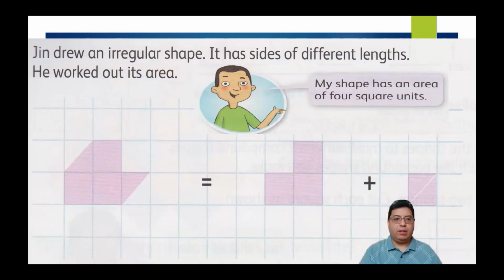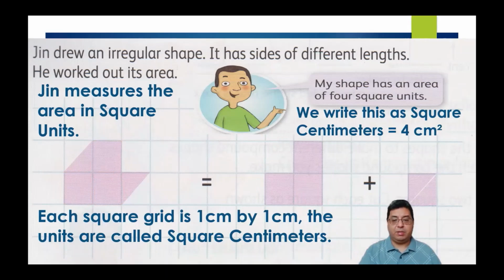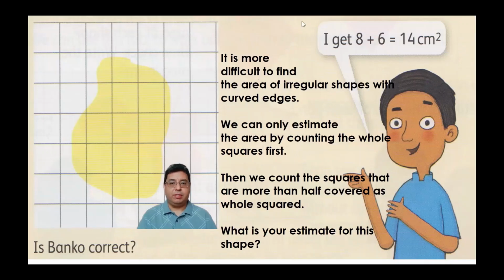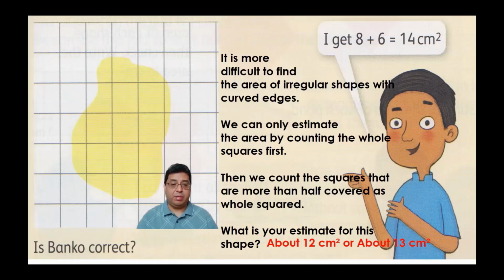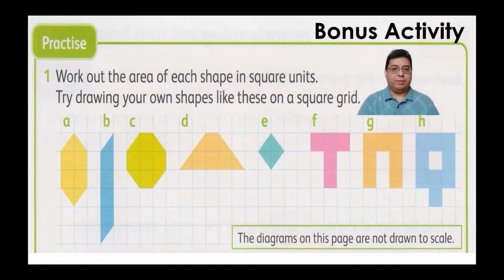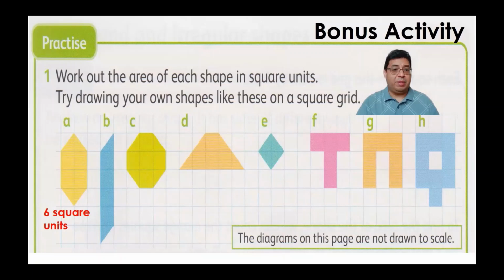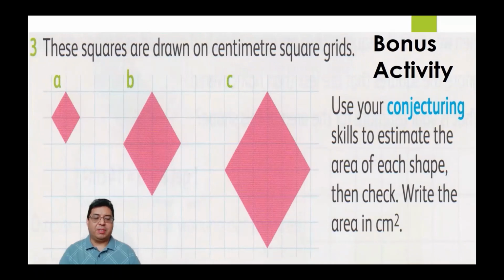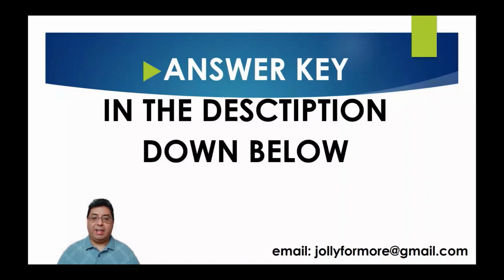Irregular Shapes Online Demonstration Video (with Grid Link in the Description)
To view the answer key and visuals to today’s video click on the

Today’s video will be on Irregular Shapes. This video will go over several ways you can find Irregular Shapes.

The various illustrations I used to solve Irregular Shapes are done intentionally to give you, the viewer, the opportunity to see several ways to attain the same answer.

These videos are designed as a way to simulate what my tutorial sessions are like during remote learning that many students are now experiencing as part of their academics. Even if there is no remote learning taking place this video gives another opportunity for the viewer to have some extra practice with Irregular Shapes.